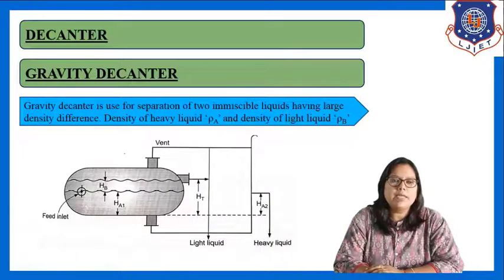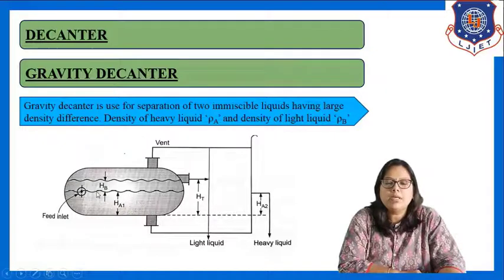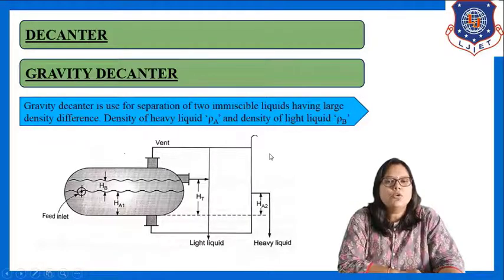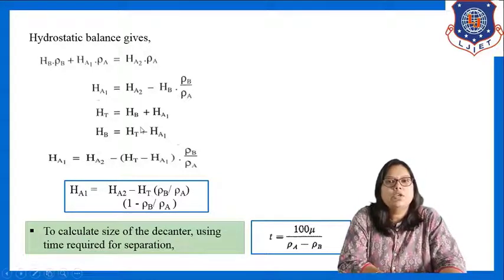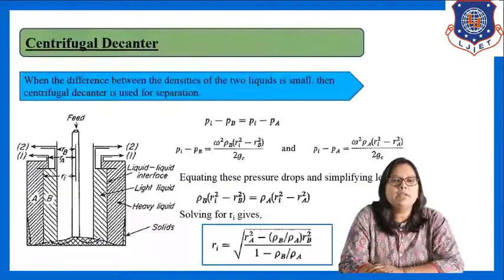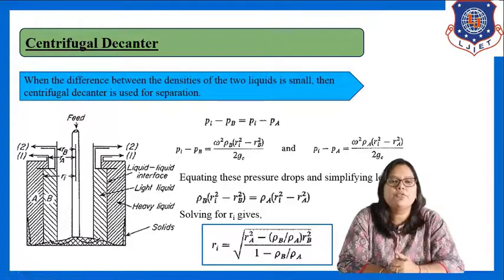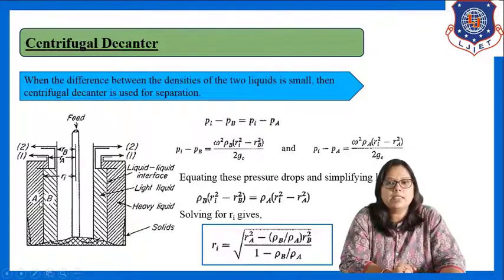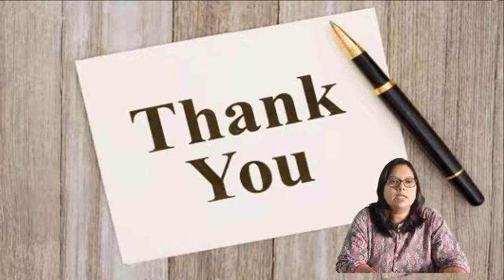Lec-03 | Decanters and its Types | Fluid Mechanics